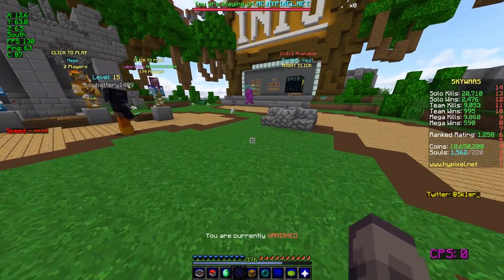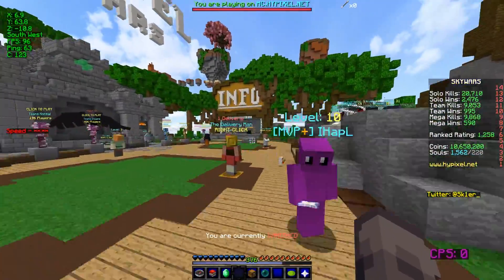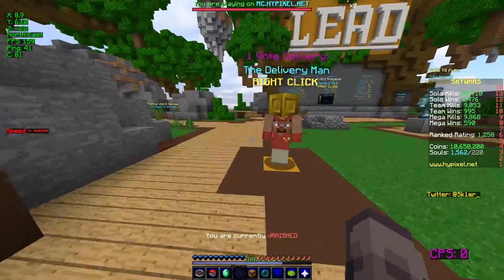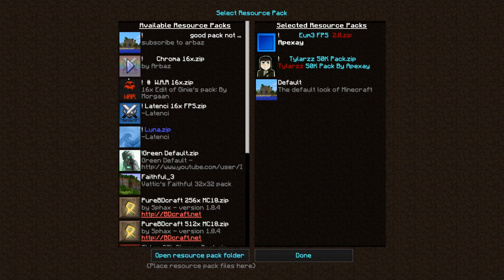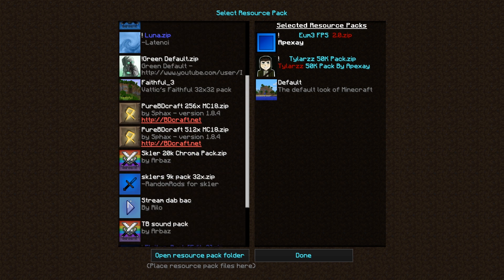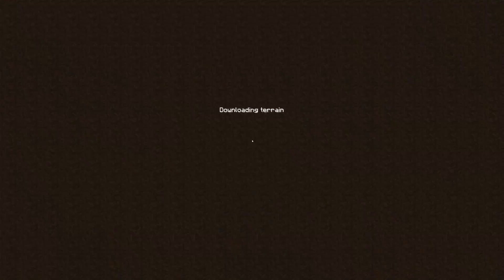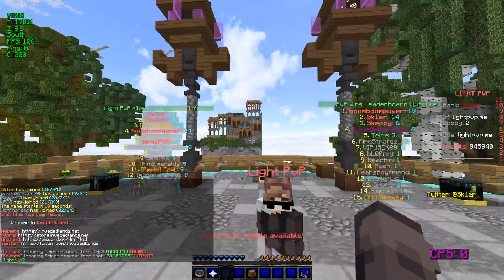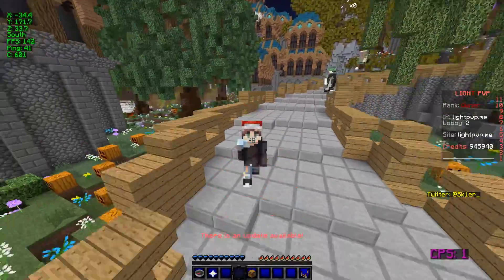Prplz Memory Fix - Instant world loading + Never run out of ram! [1.8.9]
Texture pack: Tylarzz 50k by Apexay

My Specs
Intel 7820X
NVIDIA Geforce GTX1080 founders edition overclocked to over 2150Mhz
64GB DDR4 3000MHz RGB Ram
Samsung 850 Evo SSD
Black widow chroma stealth
Headset: HyperX cloud X